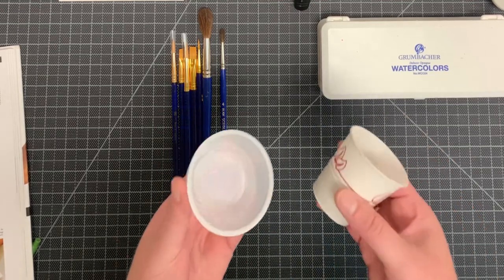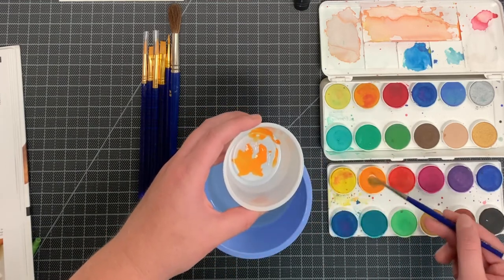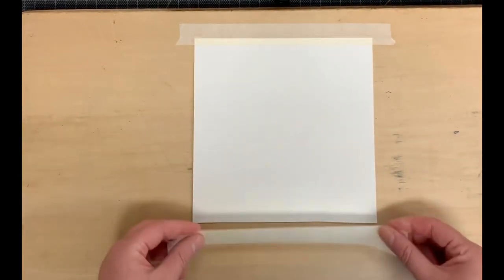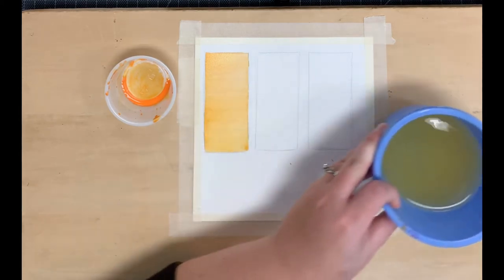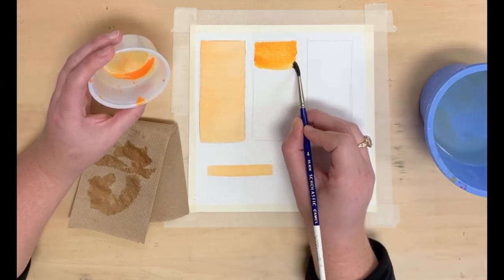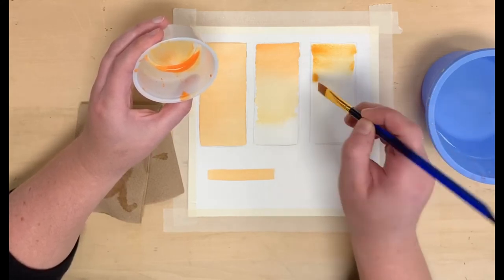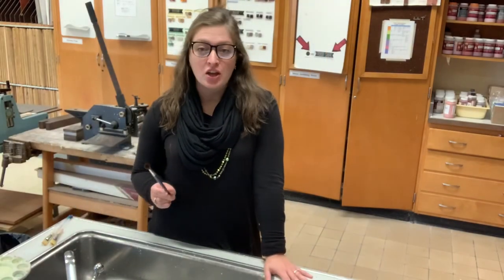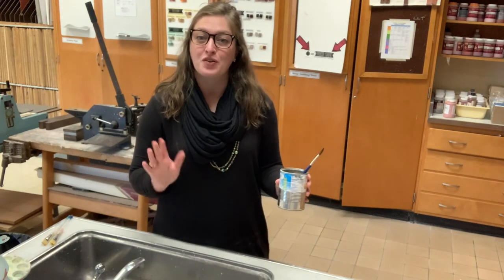Watercolor One Color Washes